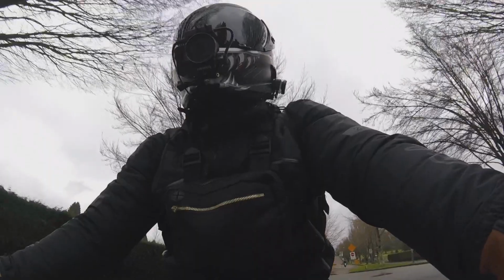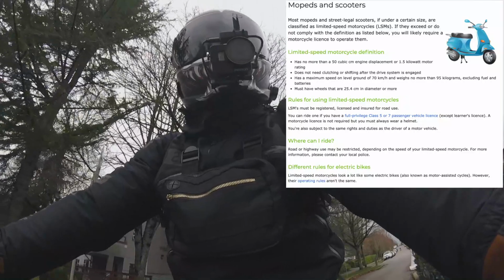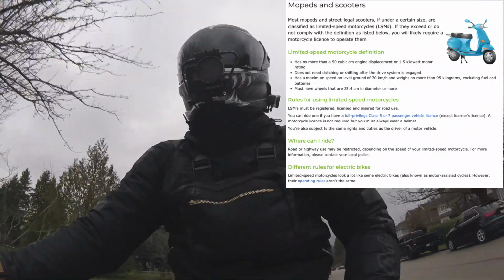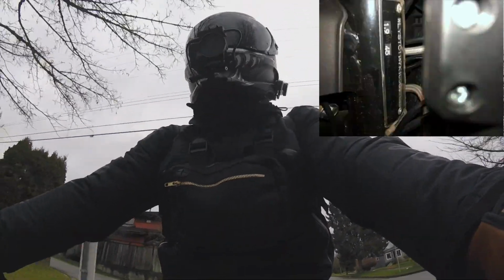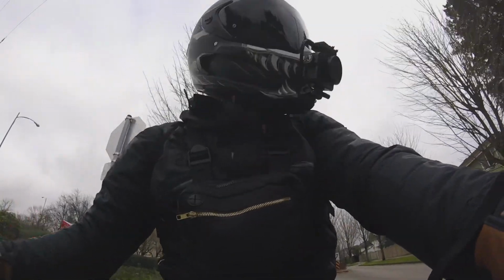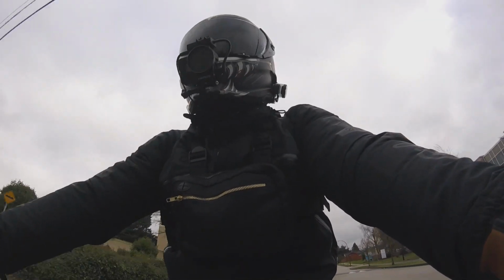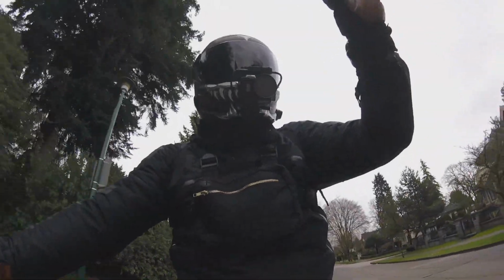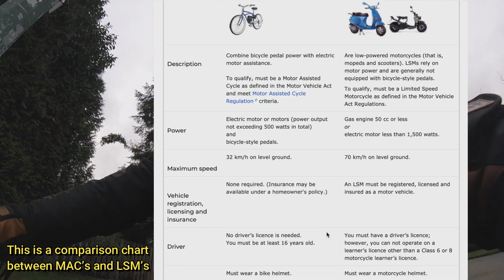How to insure a LSM in BC?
Hey Guys, this is a short video I put together! It was recommended to me by a couple people! Sorry for the late upload, i've just been so busy with my secret project I have in store for you guys!! I hope this video helps some of you with this issue! -- -Here is some of the music I used in this video! -